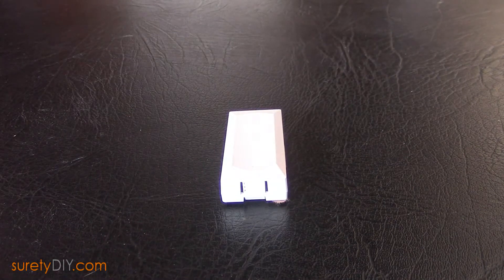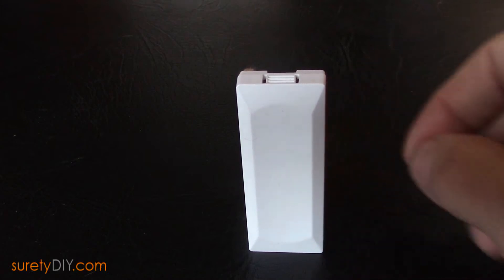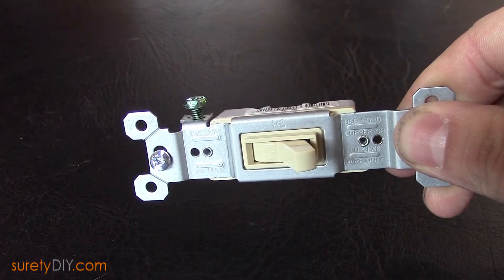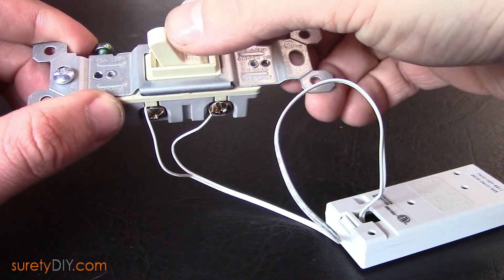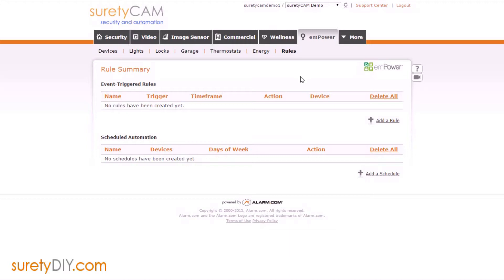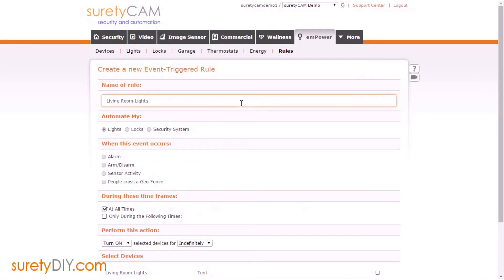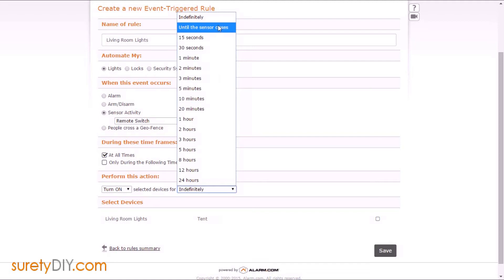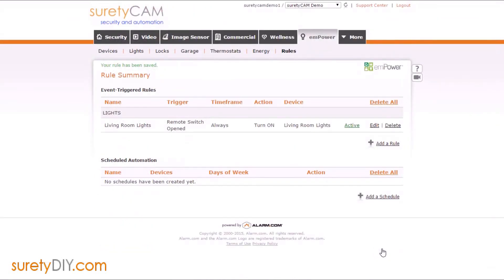How to Operate Zwave Lights from a Standard Wall Switch with 2GIG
If you have ever wanted to turn on the lights, say, in your living room by a wall switch in your bedroom but didn't want to pay an electrician to rewire your house, this video is for you.

Here is an idea to use 2Gig Go!Control to place a wireless switch anywhere in your home to control any Zwave light on your system.

suretyDIY.com